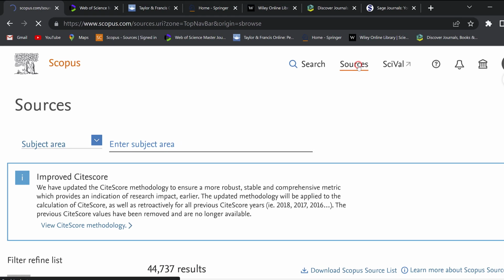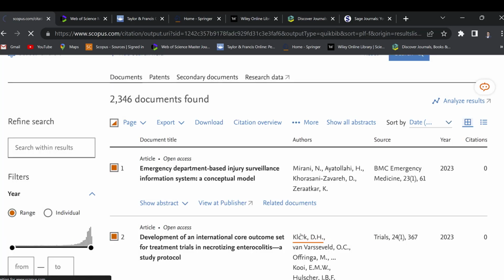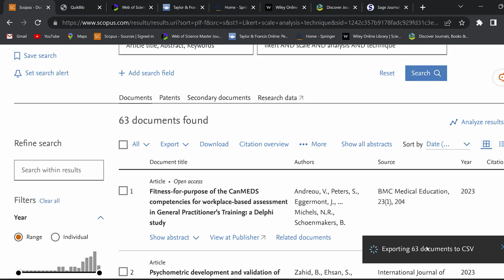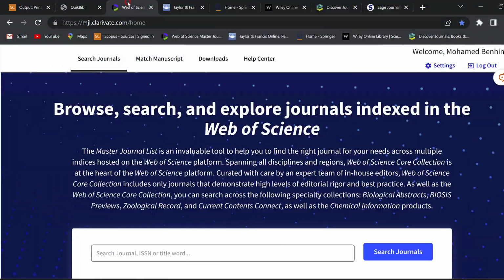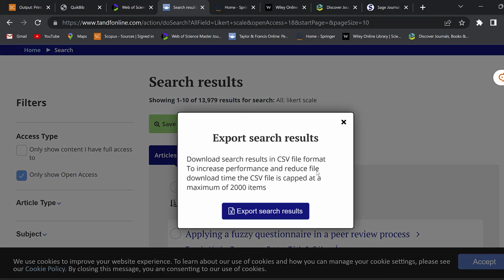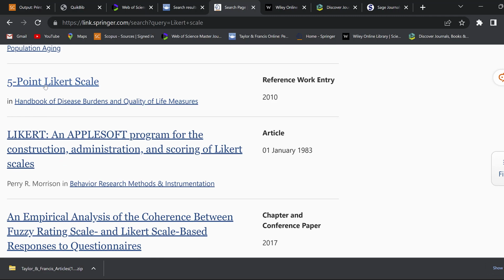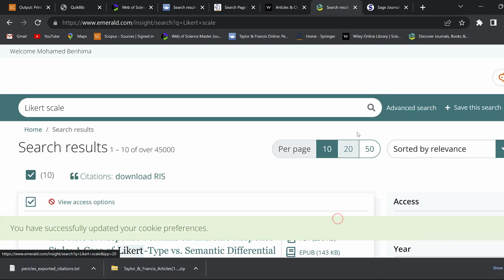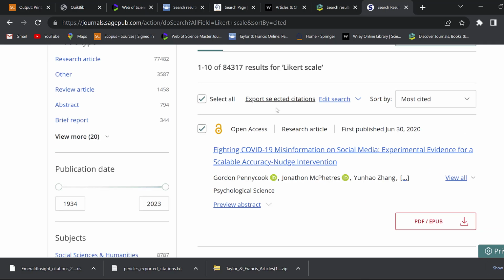How to write a literature review Fast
Literature review
Systematic literature review
Free sources for literature review
How to collect sources for literature review
Research gap
Researchers can gather all research terms and develop literature research strategy and implement it to any of the following databases:
PubMed/MedLine
Cochrane CENTRAL
PsycINFO (Via EBSCO)
CINAHL (Via EBSCO)
Scopus
Web of Science
PICO (Population, Intervention/Exposure, Comparison, Outcomes).

Search strategy for systematic literature search on the following databases including;
Pubmed
Medline
Biomed central
psycINFO
OVID
Google scholar
Cochrane Database of Systematic Reviews(CDSR)
OpenGrey
Embase
Econlit
AMED
MIDRIS
HMIC